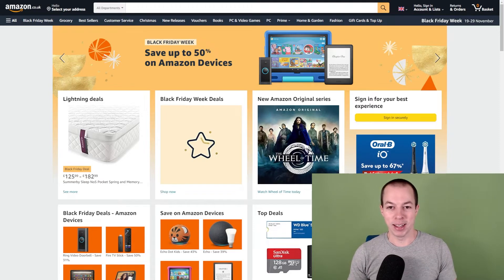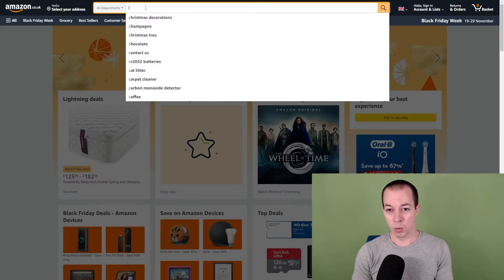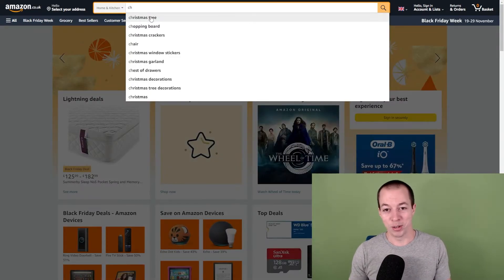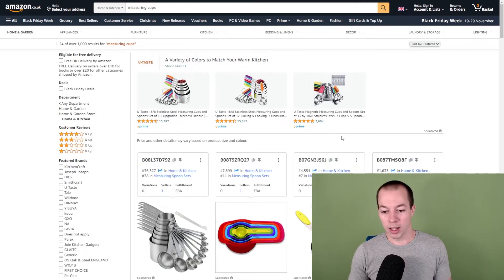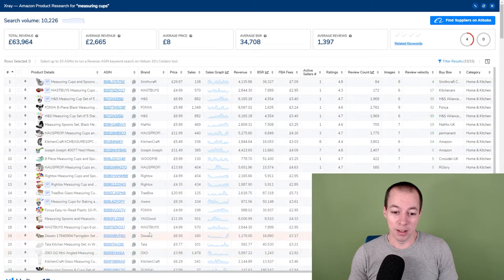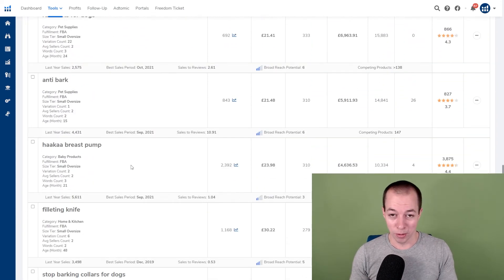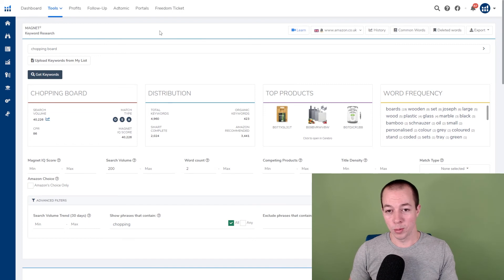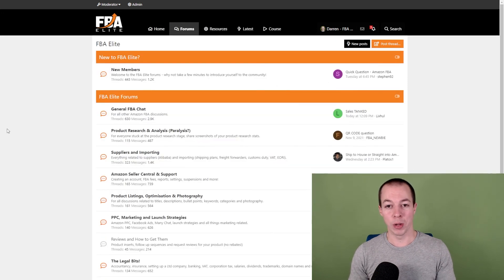How To Find Profitable Products To Sell On Amazon in 2022 (Step-By-Step Product Research Tutorial)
My TOP 5 Amazon FBA Product Research Methods for finding profitable products to sell on Amazon in 2022! In this Amazon FBA product research tutorial video, I'll show you how to find products to sell on Amazon using the product research techniques that I use for my FBA business!

Product research in 2022 is more important than ever, shipping costs are sky-high so it is vital you focus on finding high value small and light products. Using the product research methods in this video will help you to find profitable private label products for your Amazon business.

I think Helium 10 is the best product research tool for Amazon FBA, I have been using it for years and it is an important part of my product research strategy.

What are your favourite Amazon FBA product research methods? !